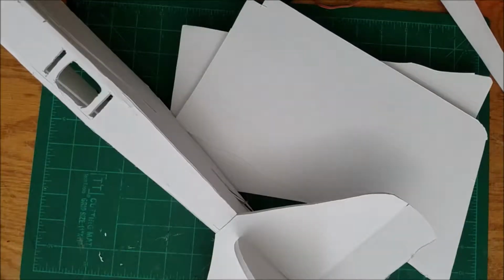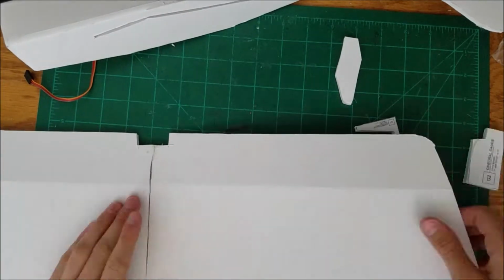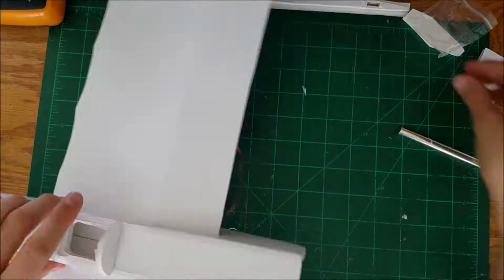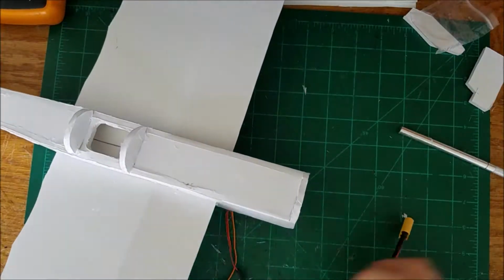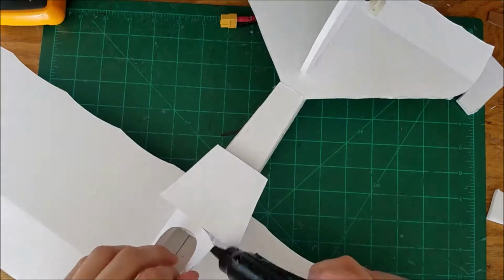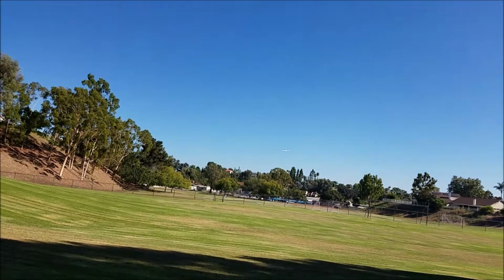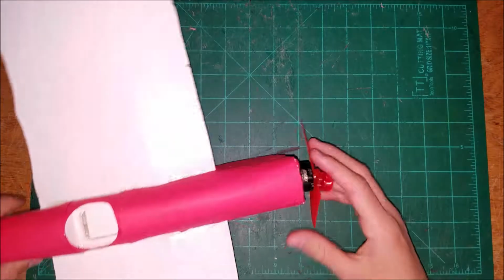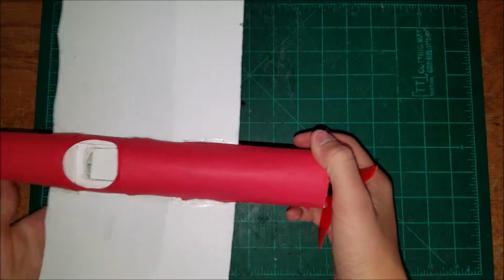making a Flite Test Mighty Mini scout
in this video I build and Fly a ft mini scout